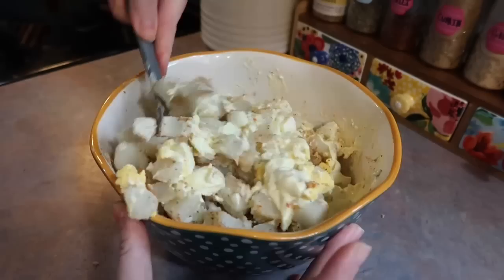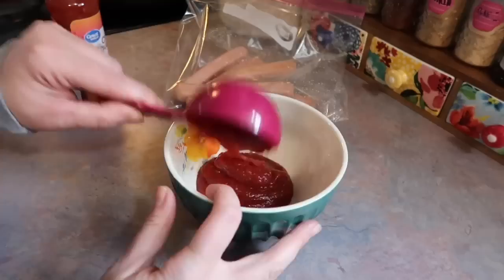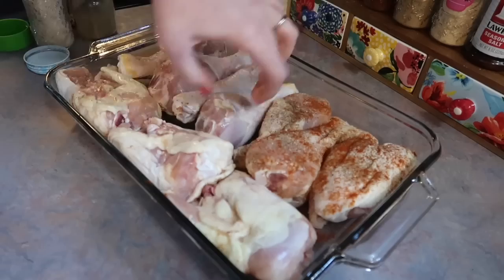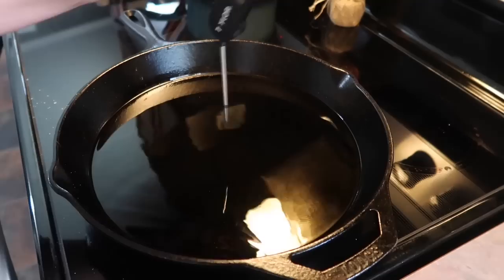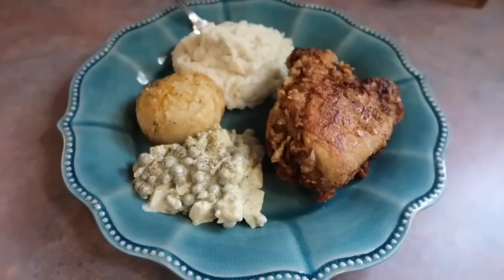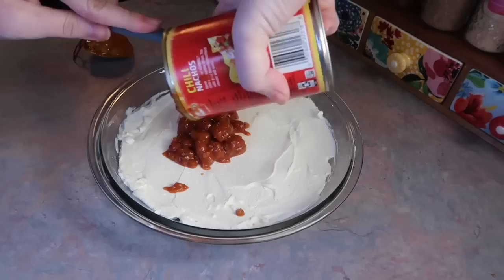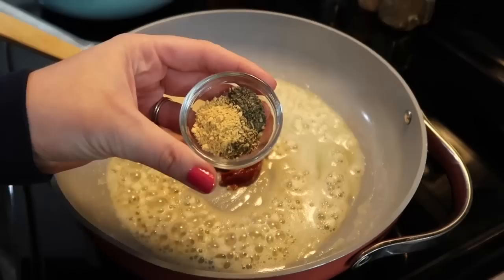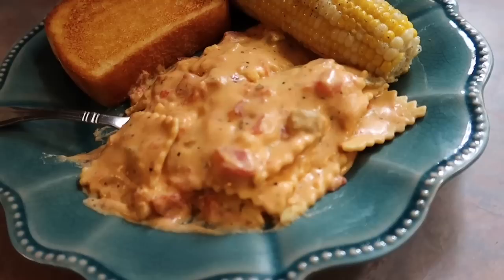What’s for Dinner | Budget Friendly Family Meal Ideas | BEST POTATO SALAD | May 2023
0:00 Intro
0:09 Cheesy Ground Beef Hashbrown Casserole
3:45 Potato Salad, Baked Beans & Marinated Hot Dogs
9:53 Fried Chicken & Pea Salad
14:53 Ham BBQ & Chili Cheese Dip
18:13 Ravioli Sauce